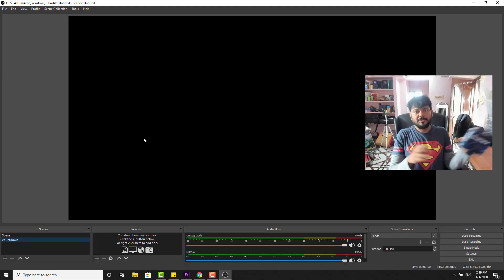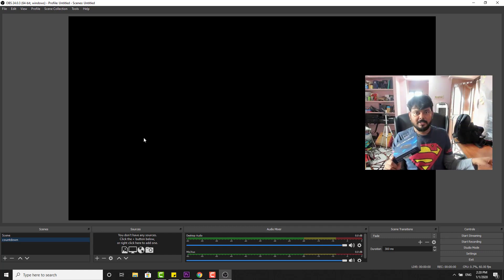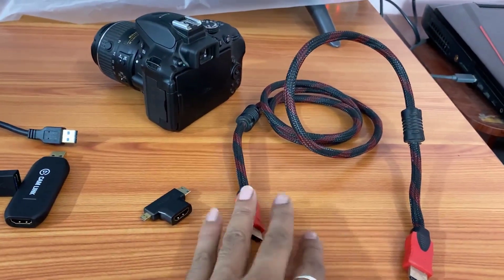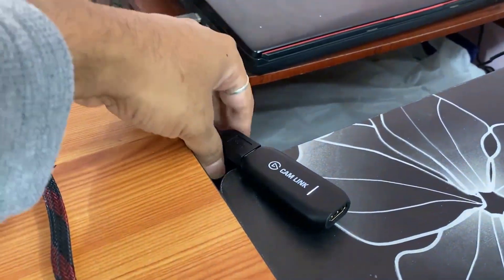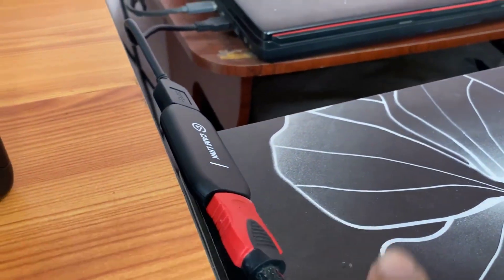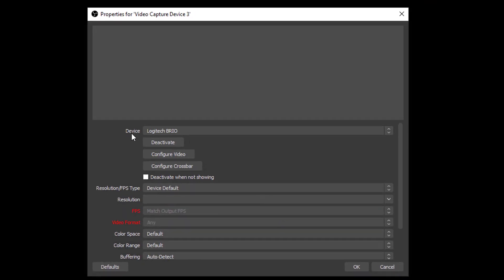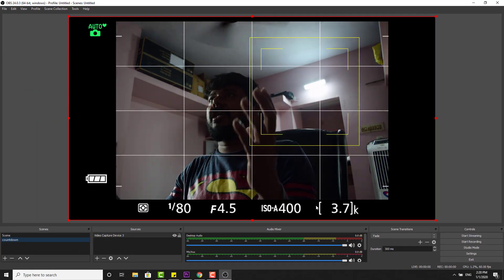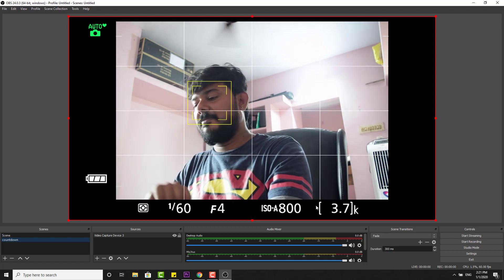How to connect NIKON / CANON / SONY DSLR camera in OBS Studio?Gamers needed